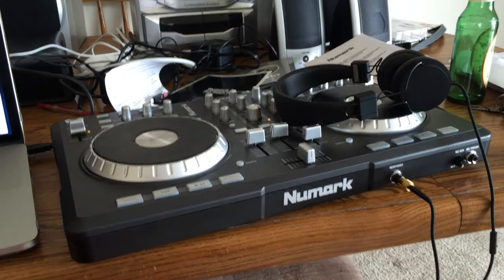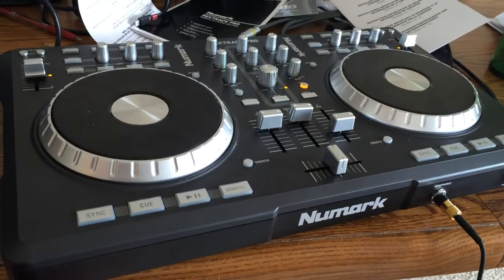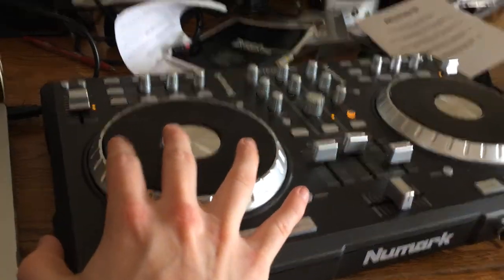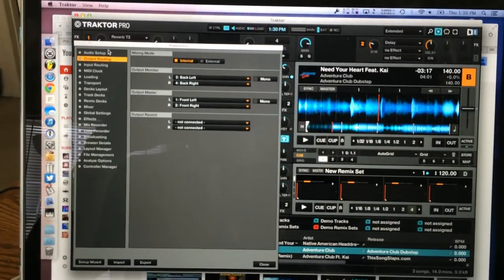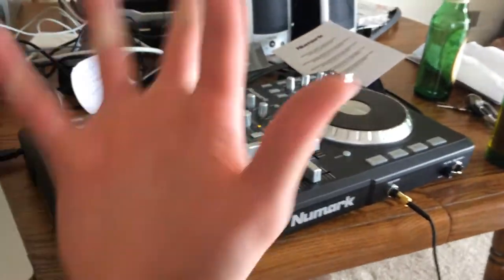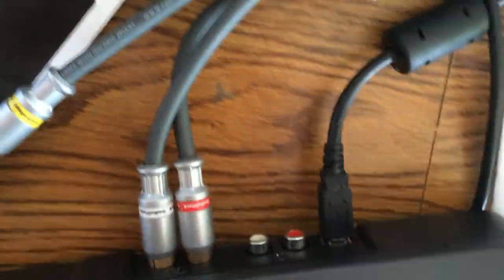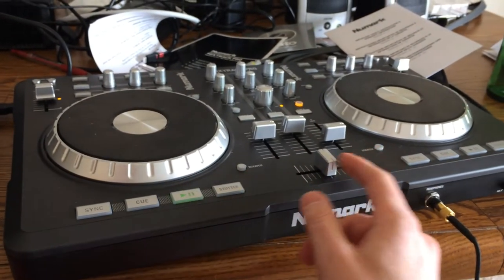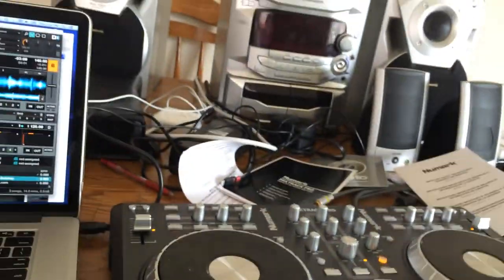Mixtrack Pro Headphones Traktor Solution.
The video above shows a solution for setting up The Numark Mixtrack Pro and and allowing the Cue feature to play out of external headphones.